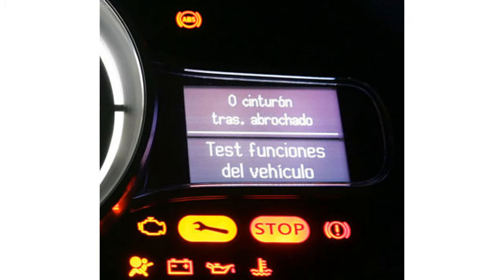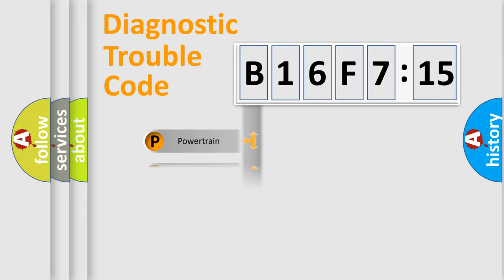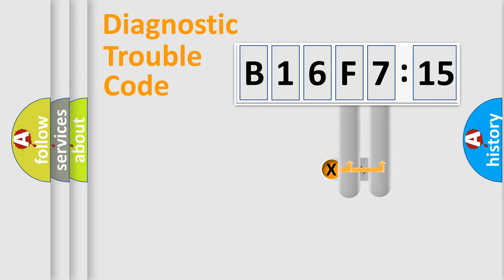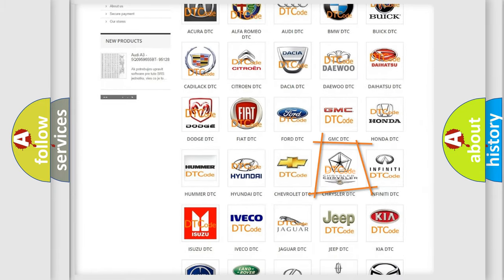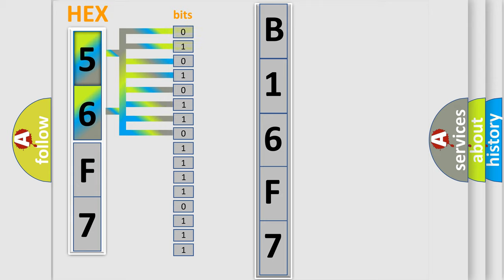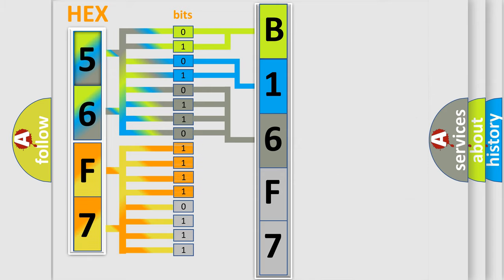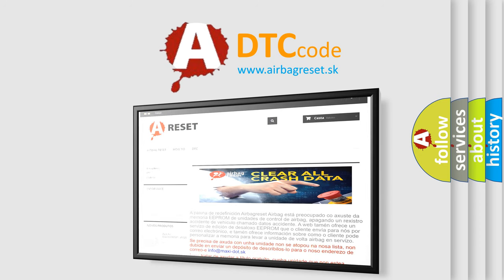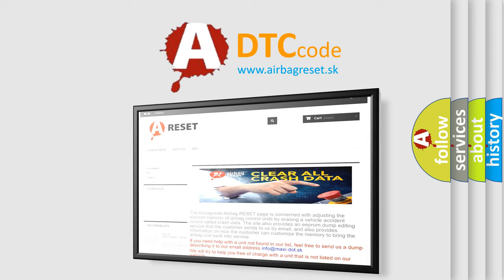DTC Chrysler B16F7-15 Short Explanation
Contents:
0:21 Basic DTC analysis according to OBD2 protocol standard.
1:48 Insight into programming
2:58 A diagnostically understandable description of the Diagnostic Trouble Code
3:05 Basic error definition

Make:
Chrysler
Code:
B16F7 15
Definition:
Speed Wheel Mismatch
Component:
ABS Module
Failure Type: